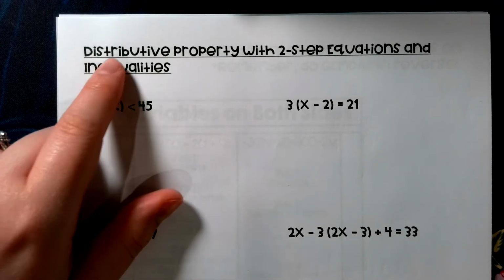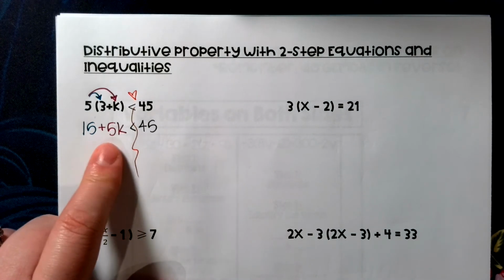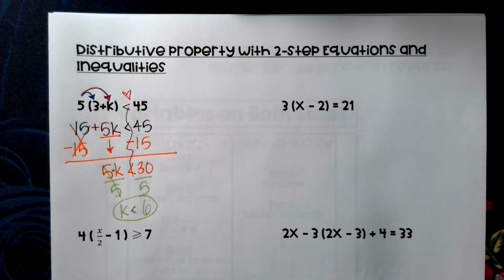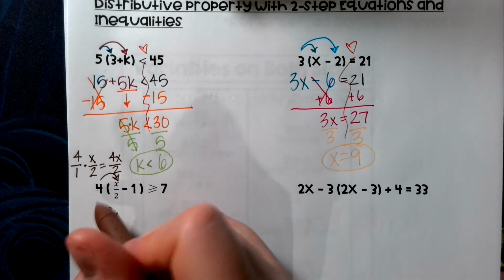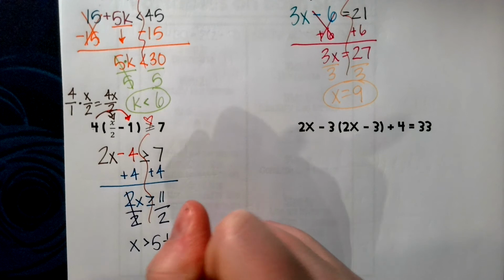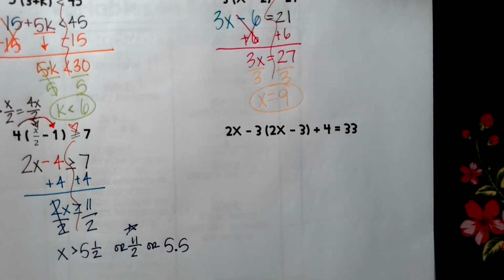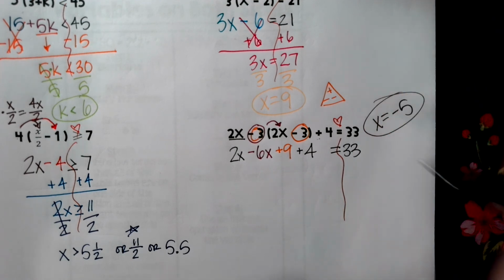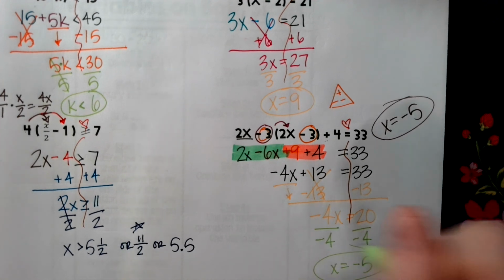Distributive Property with 2-Step Equations and Inequalities